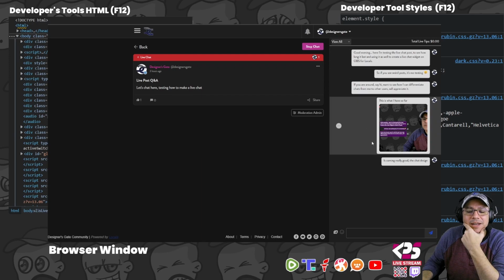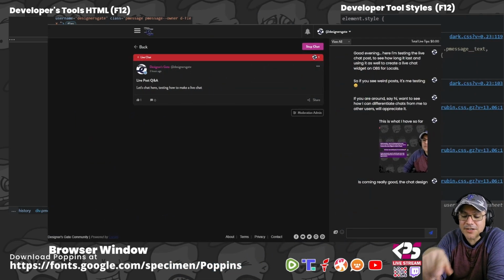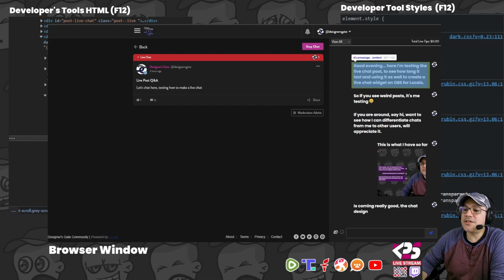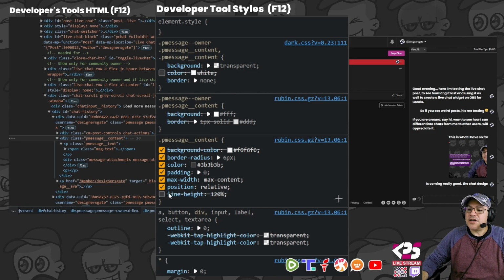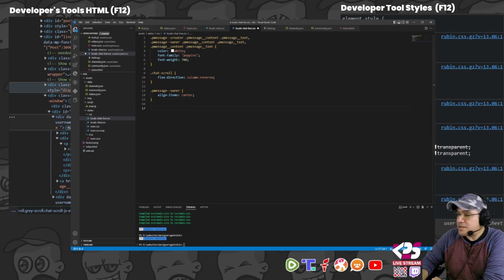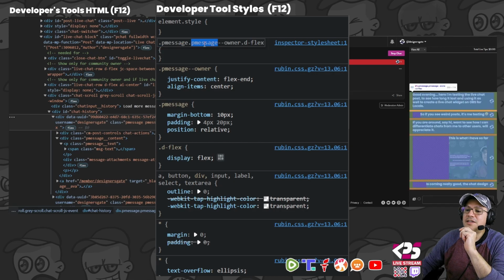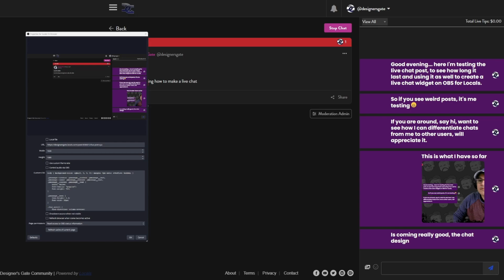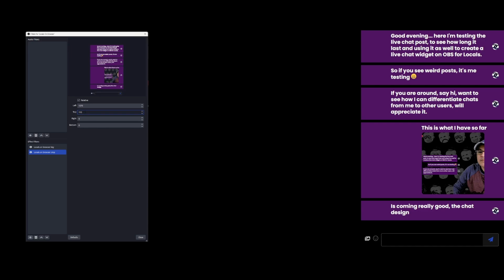How To: Implement Locals Live Chat for OBS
In this video, following @whatupian approach, on his video on How to Integrate Rumble Chat in OBS, I took my chance to integrate Locals Live Chat in OBS as well, hope it is useful for streamers.

You can find the final CSS code at my Locals Community server